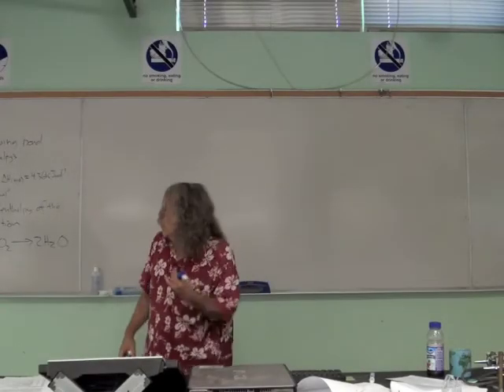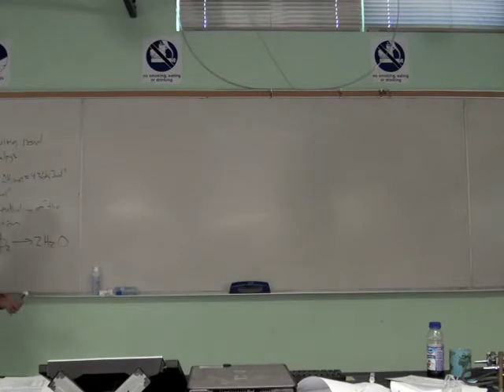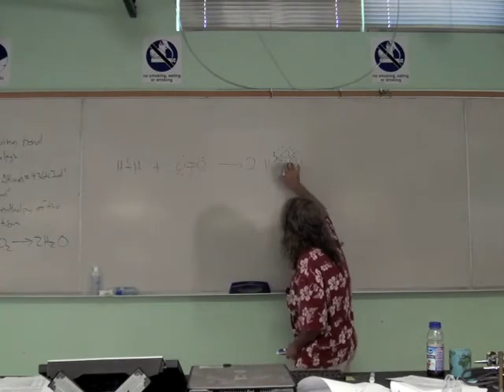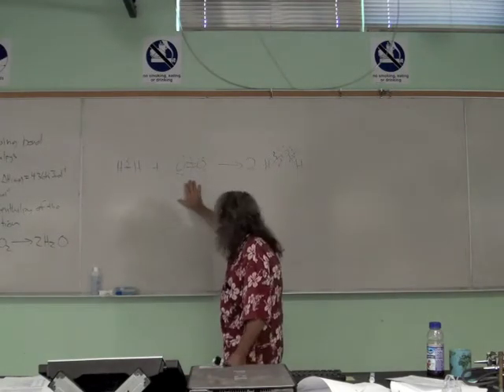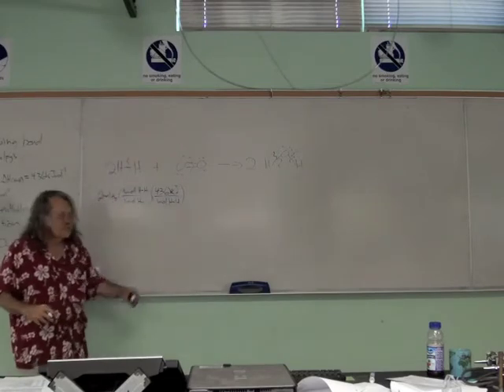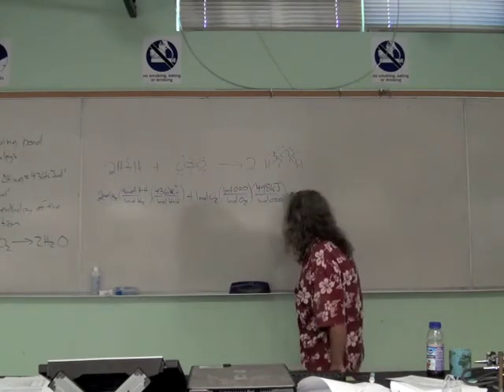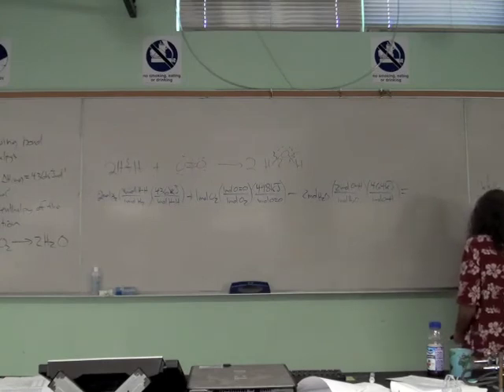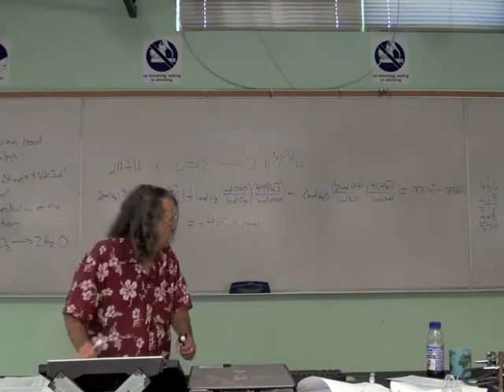exam 3 prob 50.m4v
ventura college students prepare for exam #3